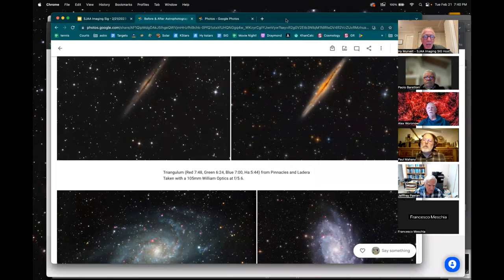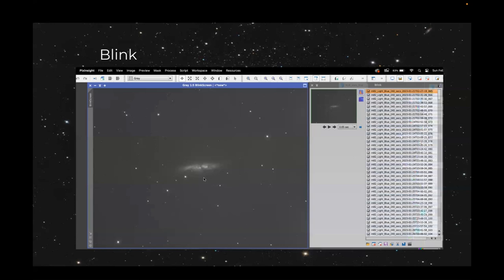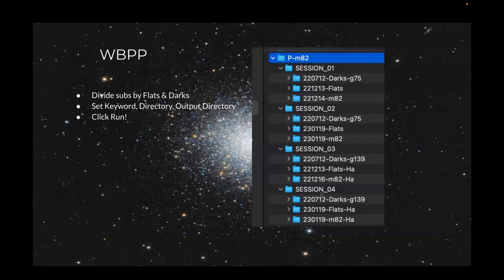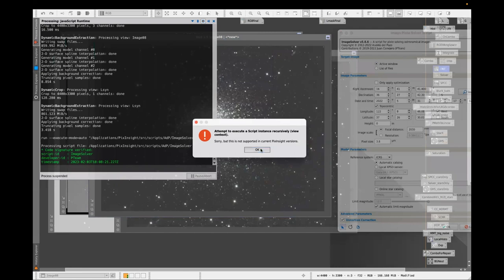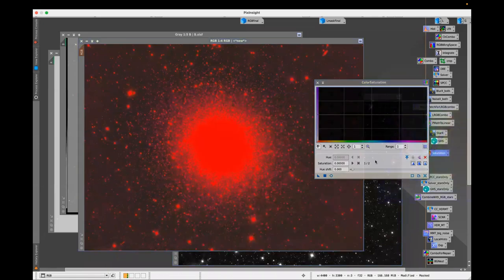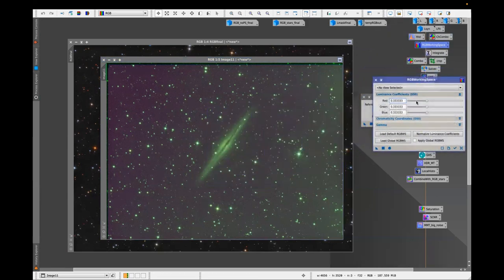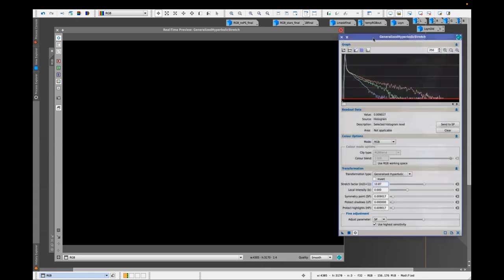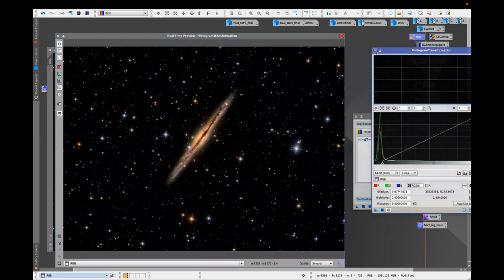SJAA Imaging 2 22 2023 Hy Murveit, What I learned in the past yea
Astro-processing: What I learned in the past year
Hy Murveit

In the past couple years we've had excellent talks to the SJAA SIG, and many were concerned with improving our techniques for process astro-images. There have also been significant advances in the software available to process those images. Because of all that (and the rain), I was inspired to review the past talks and reprocess many of my images. I found that, to my eye, I was able to significantly improve most of them, starting from the pre-processed images and scrapping most of the old work. In addition, the processing took me much less time than I had spent in the past (probably a couple hours per image), and produced less frustration as well.

In this talk I'll go over the basic workflow I used, heavily borrowing from recent talks. My images are almost all taken from my home in Silicon Valley, using 10-30 hours of mostly LRGB images, and mostly from a 10" reflector. I'll present the WBPP, synthetic L, blurX/noiseX/starX, GHS, Photoshop/Lightroom workflow I used, and show a few full images being processed.